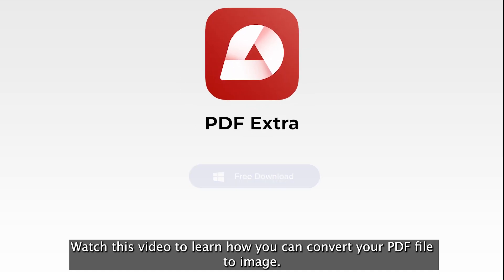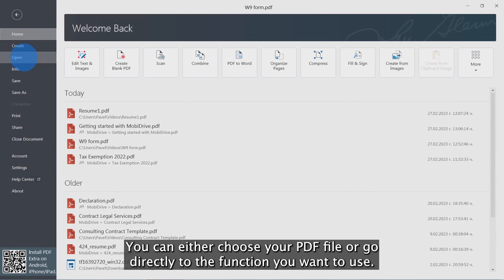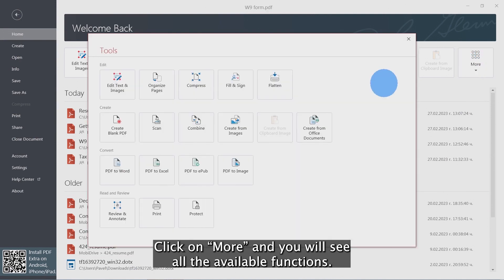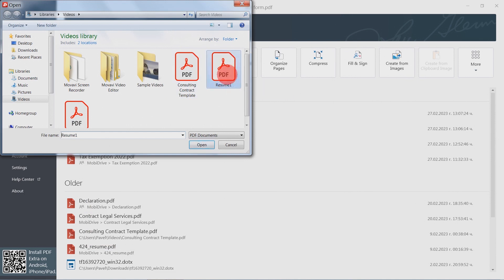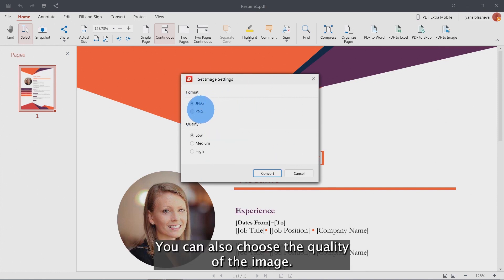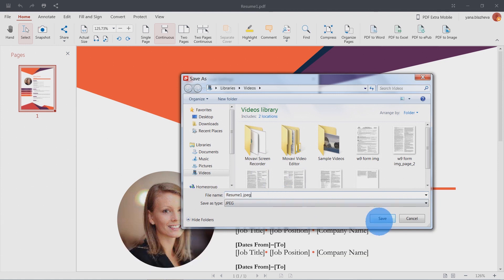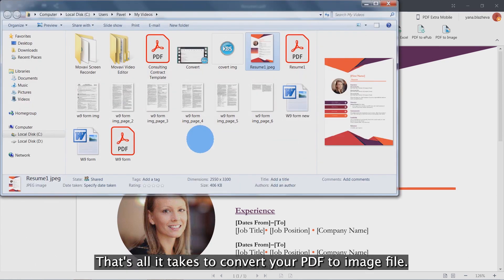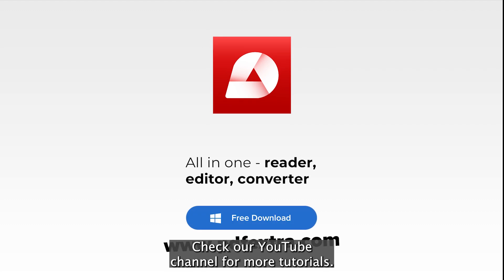How to Convert your PDF to IMG - Quickly Convert CV form to JPEG/PNG format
Convert your PDF files to image files, such as JPEG or PNG, quickly and efficiently, making it easy to share or upload your documents online. You will learn how to customize the conversion settings, such as image resolution to ensure that your image file is of the highest quality possible. Whether you're looking to convert your CV or other documents, this tutorial will save you time and effort.

Connect with PDF Extra on social

About PDF Extra:

PDF Extra is your all-in-one PDF toolkit - reader, editor and converter. Take full control of the content in your PDF files by editing any part of your documents - text, images, designs, commenting, organizing pages and many more.
If you need to fill and sign your Adobe Acrobat PDF files on the go, PDF Extra is the fastest way to do it with ease.
Don't limit yourself to only editing, you can create a document from scratch or convert your PDFs in an office format of your choosing right away.
Make sure that your documents will always be secure by encrypting and protecting your PDF files with a password or use advanced digital certifications to validate the important ones.